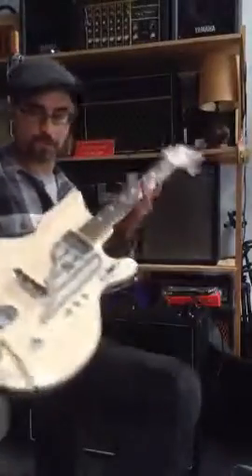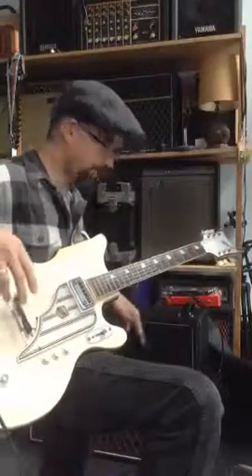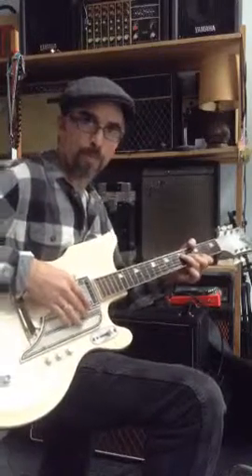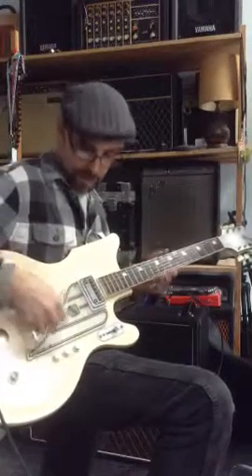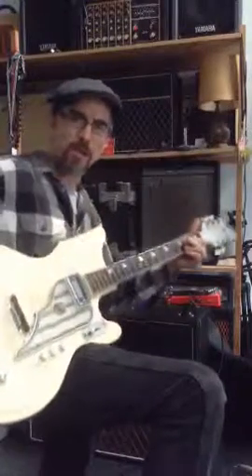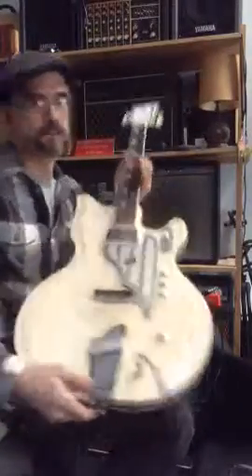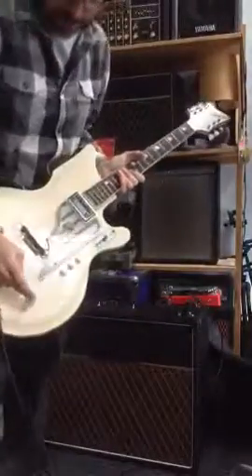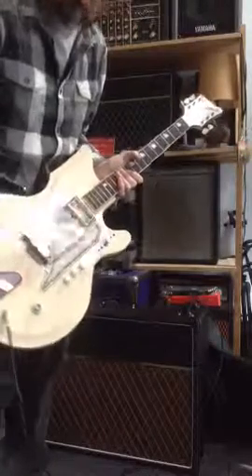Demo #2 of 1962 National ValPro guitar into AC15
Straight in, no effects, top boost channel with treble at half and bass cranked. Guitar is for sale.